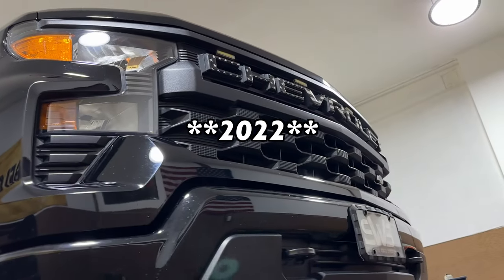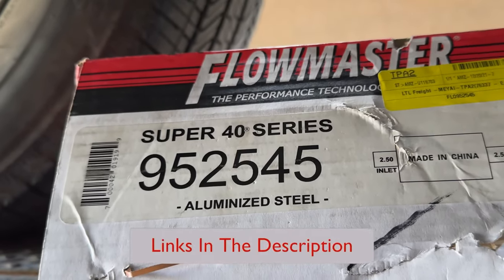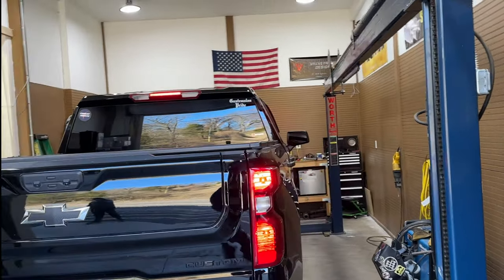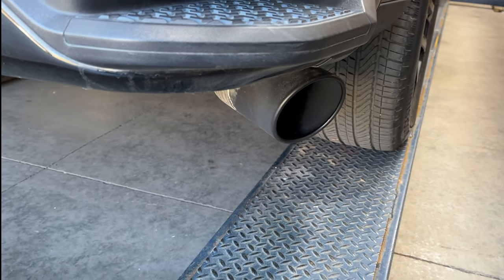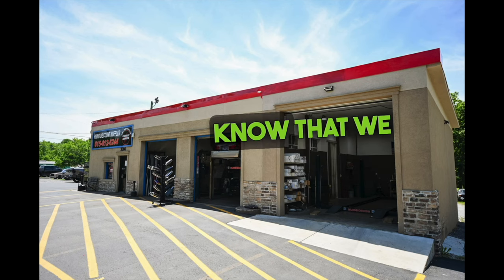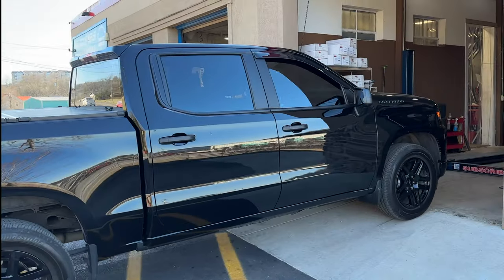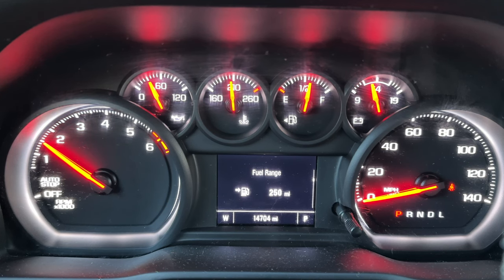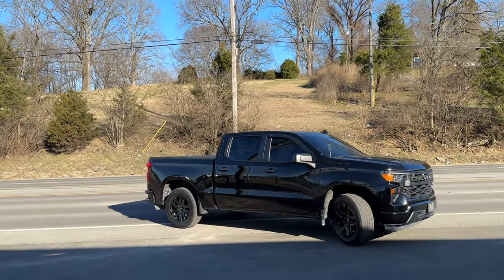2022 Chevy Silverado 2.7L Turbo w/ FLOWMASTER 40!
2022 Chevy Silverado 2.7L Turbo w/ FLOWMASTER SUPER 40 SERIES!